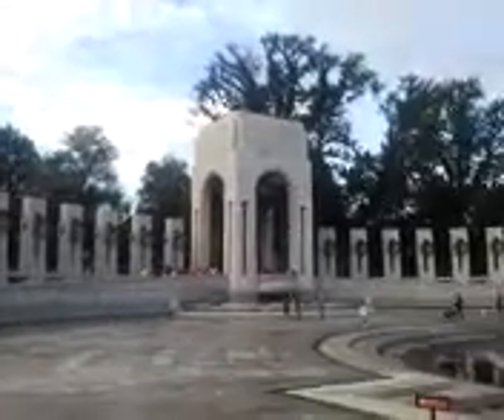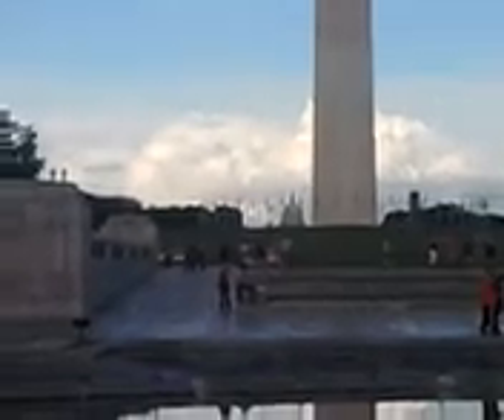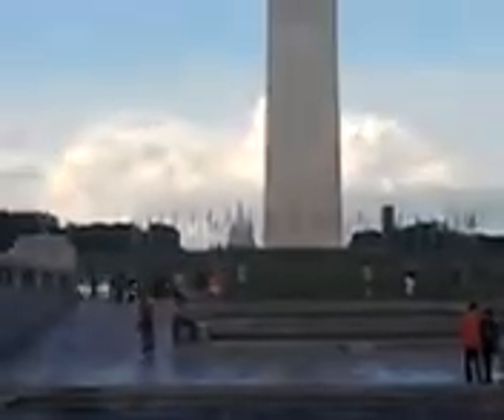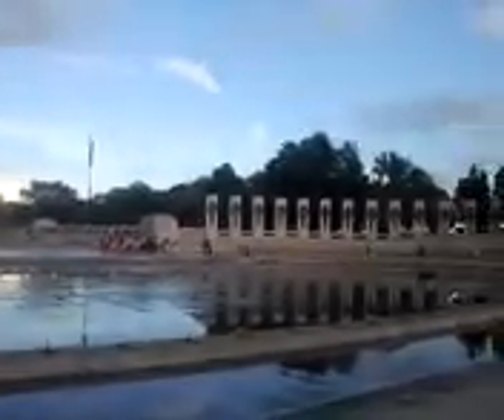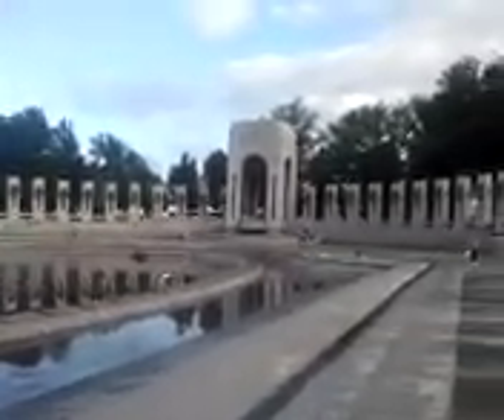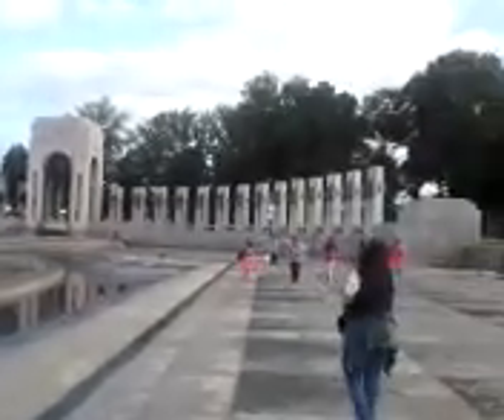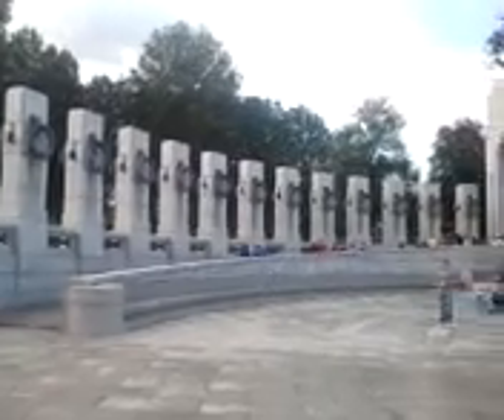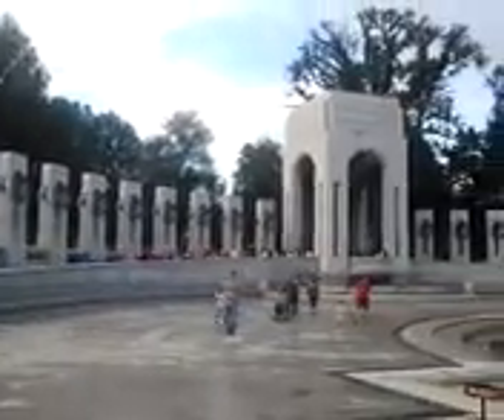WWll Monument...Washington DC